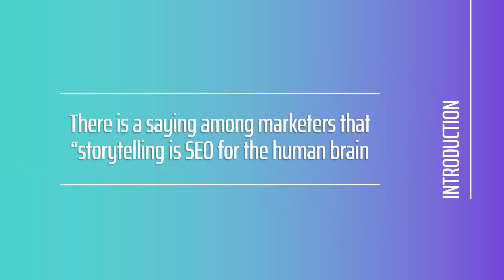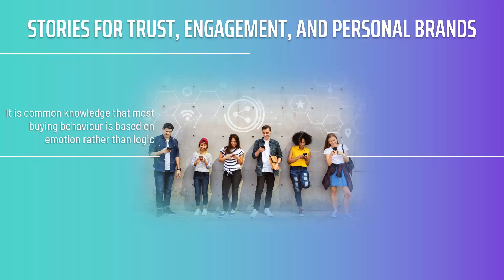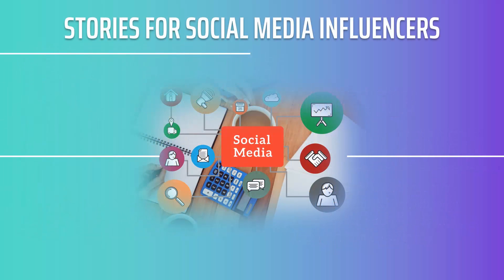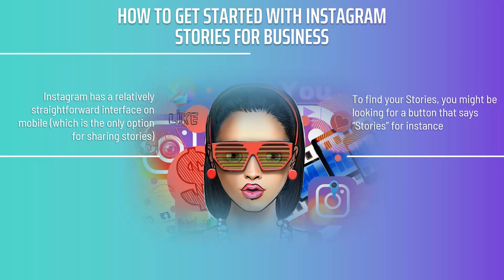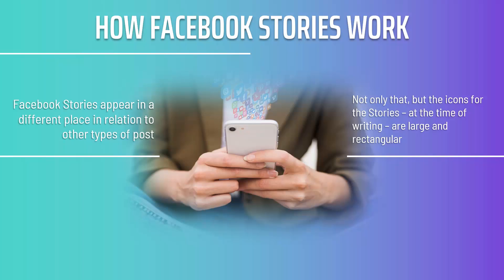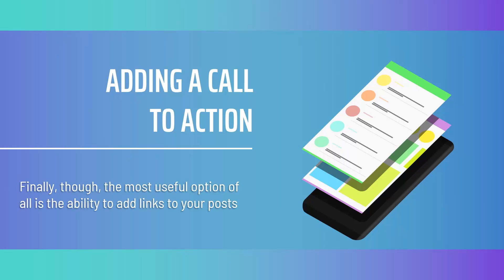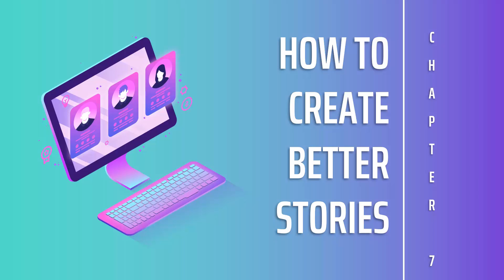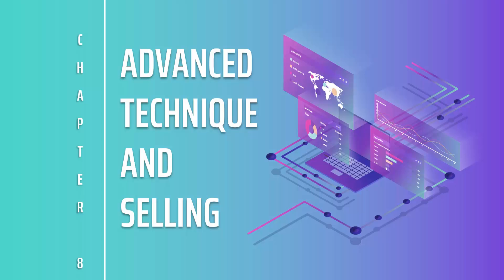The Power of Social Media Stories for Marketers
00:00 - Introduction
00:48 - Chapter 1
03:36 - Chapter 2
12:22 - Chapter 3
14:54 - Chapter 4
19:53 - Chapter 5
25:17 - Chapter 6
30:56 - Chapter 7
37:53 - Chapter 8
40:23 - Chapter 9
47:13 - Chapter 10